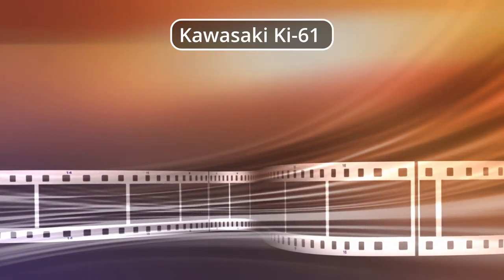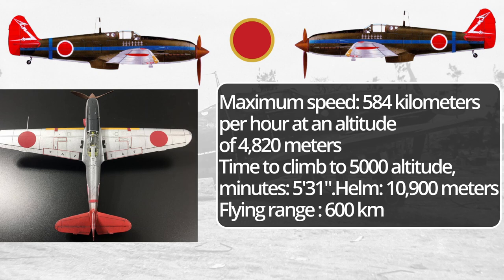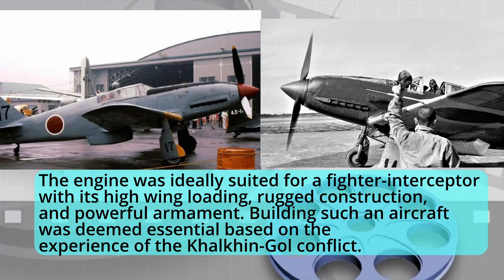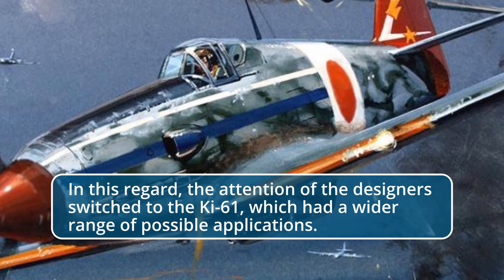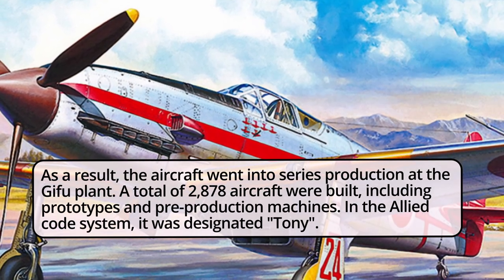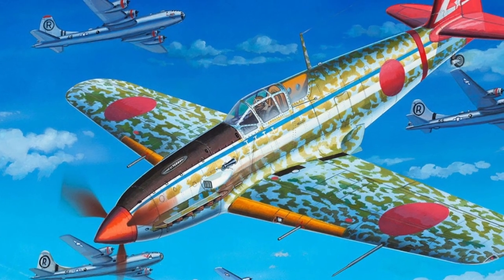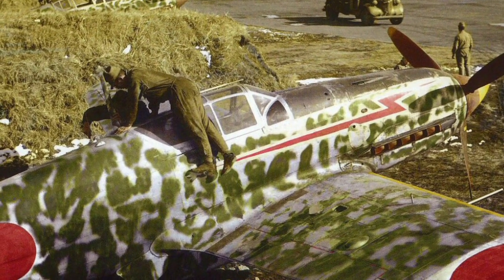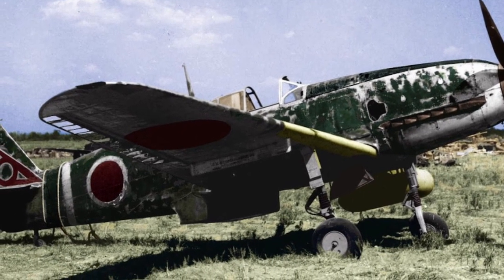World War II warplanes| Planes of Japan| Kawasaki Ki-61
Creation history, technical characteristics, combat use.
The Kawasaki Ki-61 fighter with the tender name "Swallow" stood out sharply among the fighters of the Imperial Japanese Army.
Kawasaki Ki-61 should be recognized as a successful car. He became the first Japanese fighter, in terms of armament and security, not too inferior to enemy aircraft.